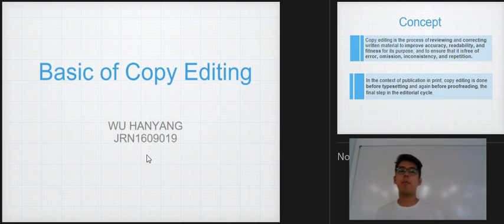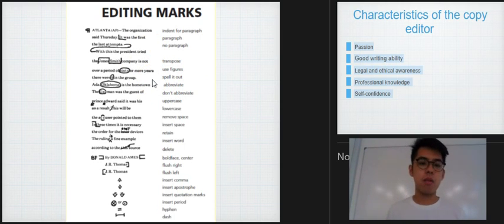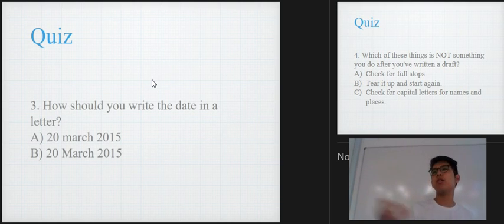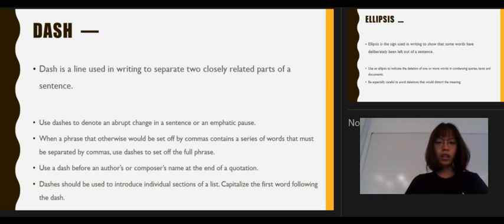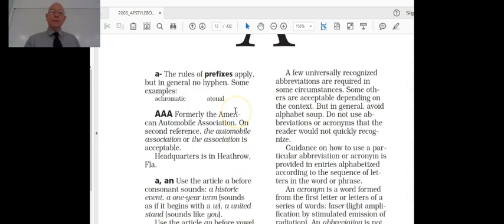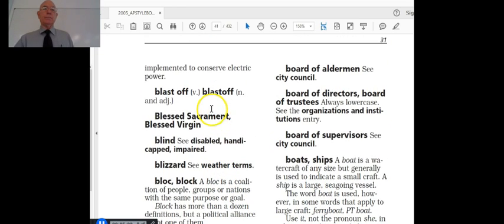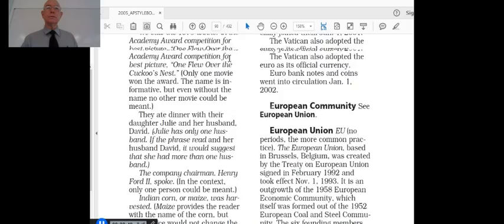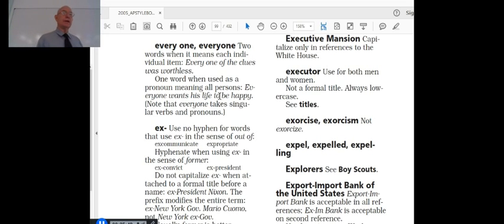Editing Specifics - Tutorial 5a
This is a video of Tutorial 5a for the News Editing course at Xiamen University Malaysia.